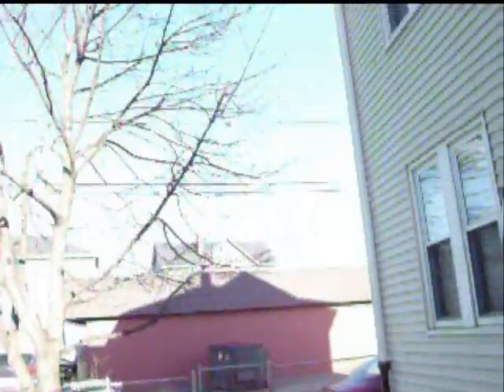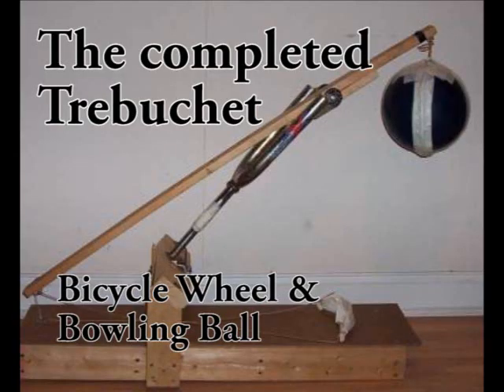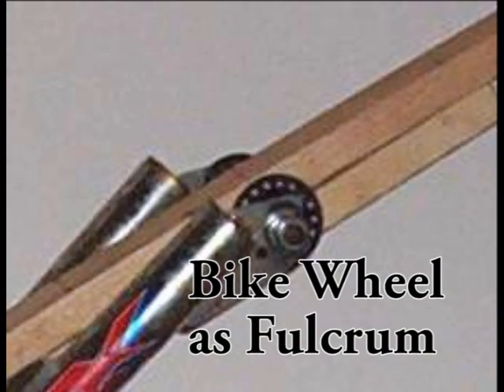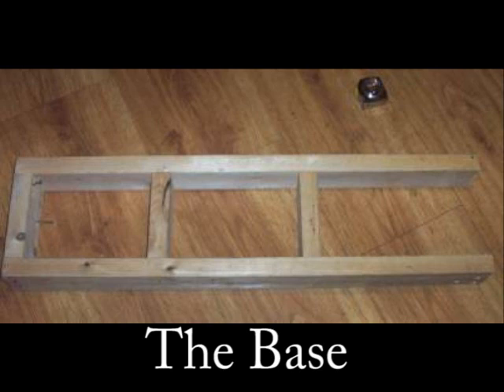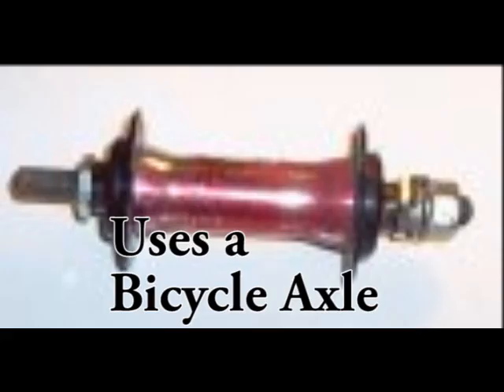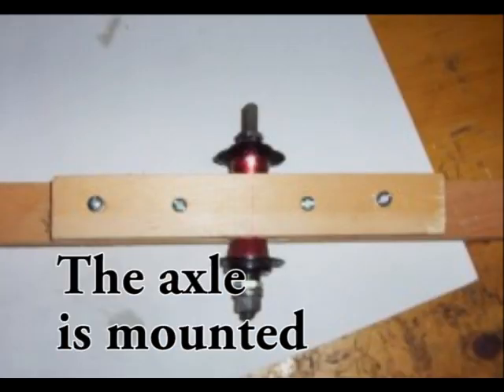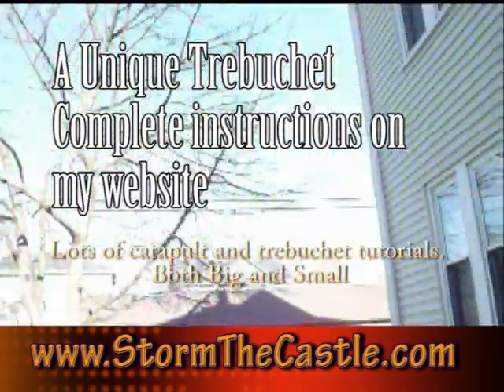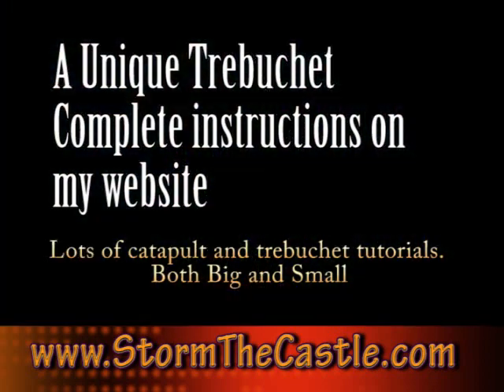Peculiar Trebuchet: Bicycle Wheel and Bowling Ball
This is a peculiar mid-sized trebuchet I made using a bowling ball and parts from an old bicycle. It works quite well. A complete tutorial with pictures and blueprints is on my website. Check out the section on Trebuchet Projects:

More Siege engines:
I have lots more vids on how to make catapults and trebuchets in my playlist right here: